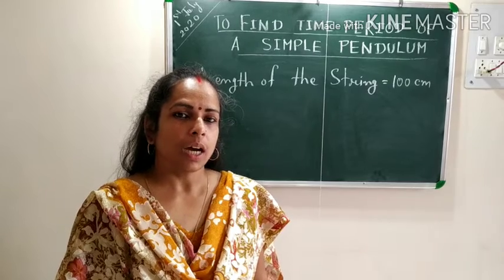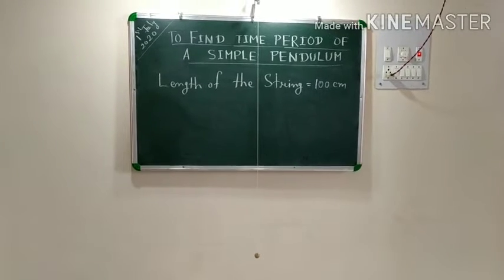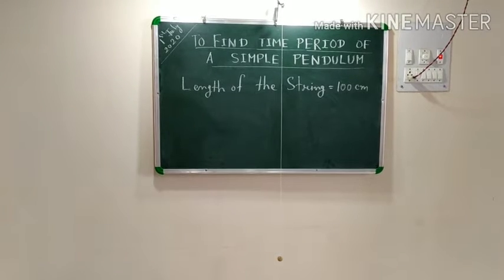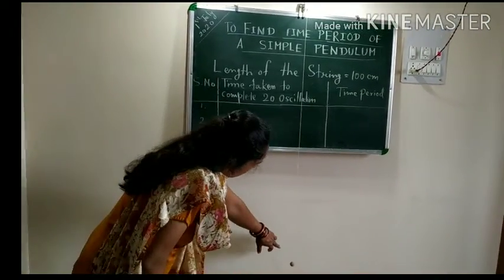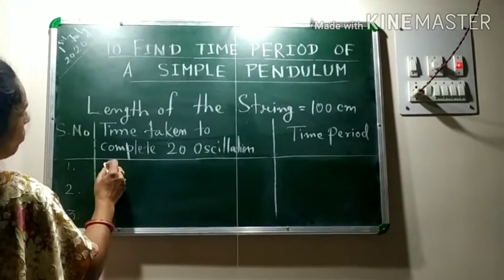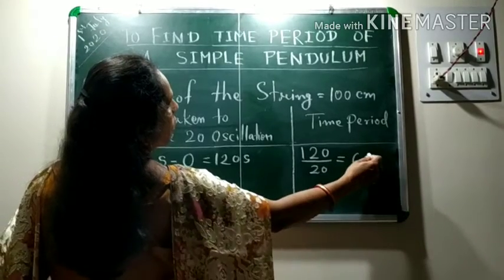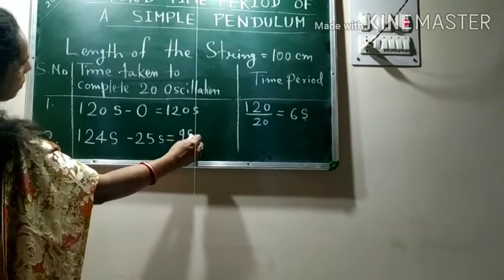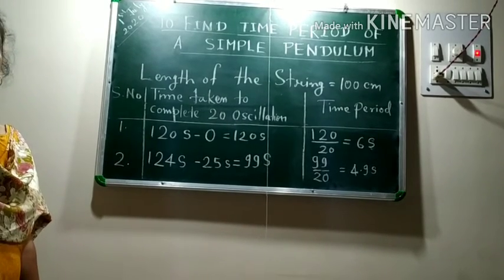Class 7 Physics : Motion and Time ( Part 7 )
Activity to find Time period of simple pendulum